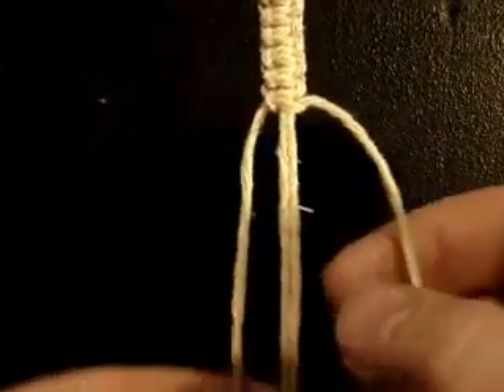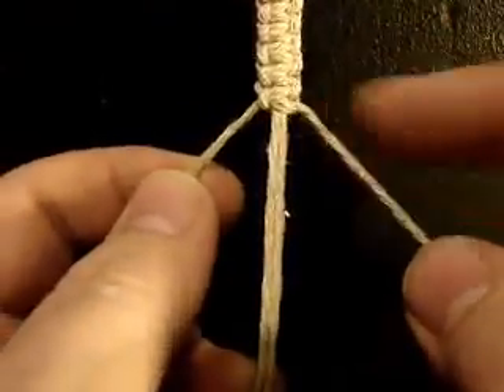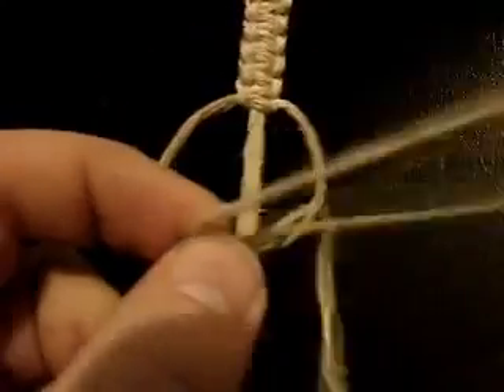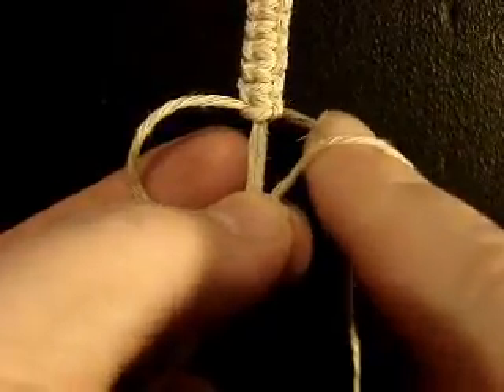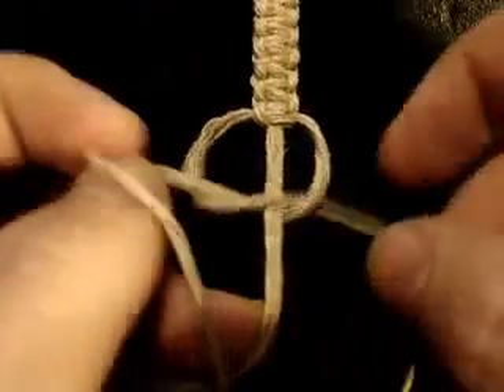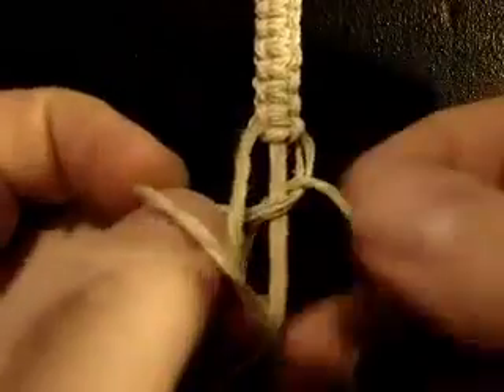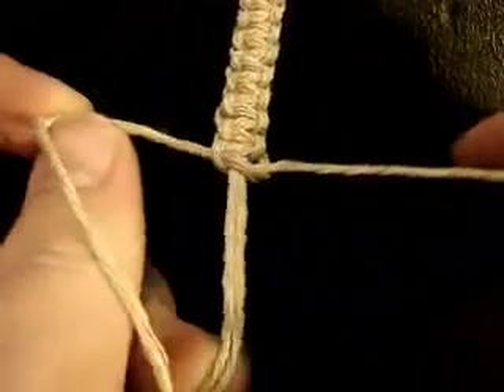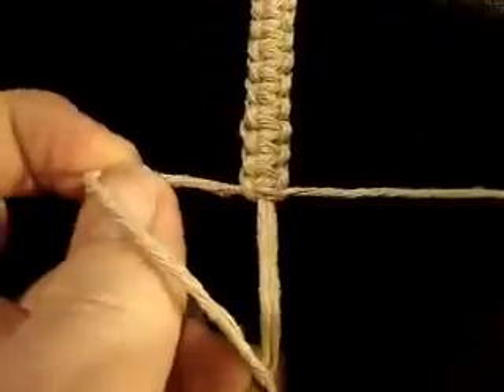LLL Natural Sisal Flatweave Indoor Rugs with Con Review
In this video I show you the Buy LLL Natural Sisal Flatweave Indoor Rugs with Contemporary Design (Dark Brown 7'10''x9'10'') Area Rugs. Thank You!

Great LLL Natural Sisal Flatweave Indoor Rugs with Con Review
LLL Natural Sisal Flatweave Indoor Rugs with Con Test
LLL Natural Sisal Flatweave Indoor Rugs with Con Unboxing